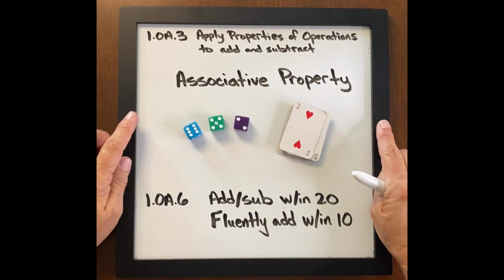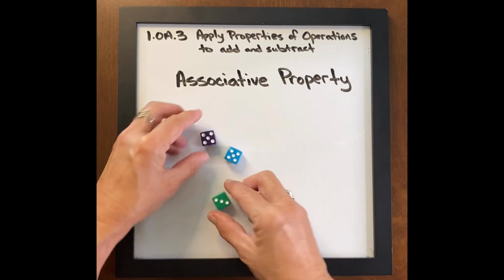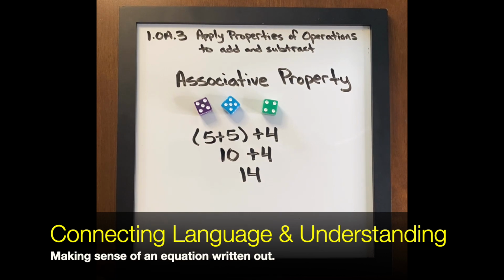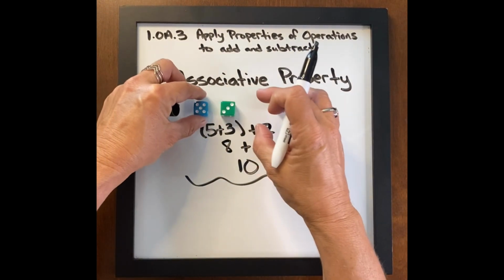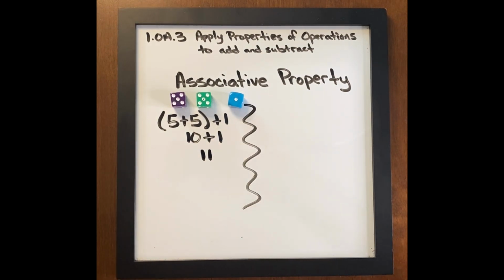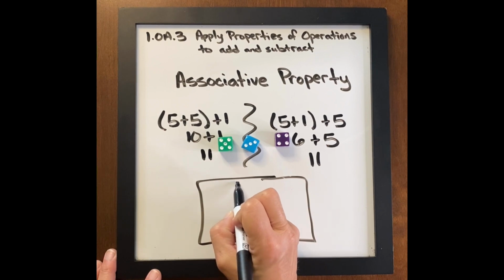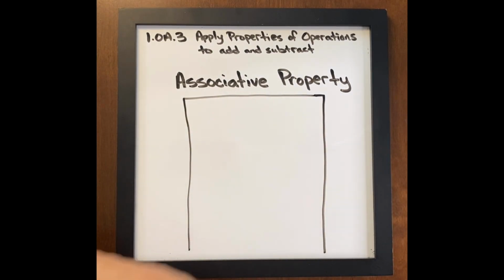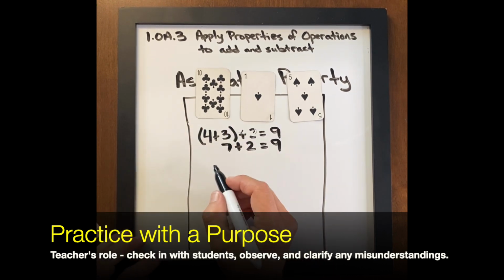1.OA.3 - Associative Property of Addition (Build Upon)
Short video clip with teaching tips for the Common Core Math Content Standard 1.OA.3 "Apply properties of operations as strategies to add and subtract.3 Examples: If 8 + 3 = 11 is known, then 3 + 8 = 11 is also known. (Commutative property of addition.) To add 2 + 6 + 4, the second two numbers can be added to make a ten, so 2 + 6 + 4 = 2 + 10 = 12. (Associative property of addition.)"